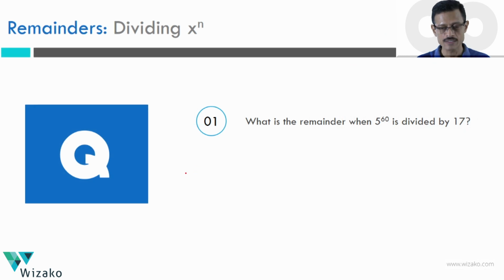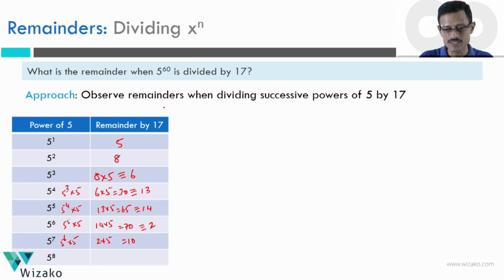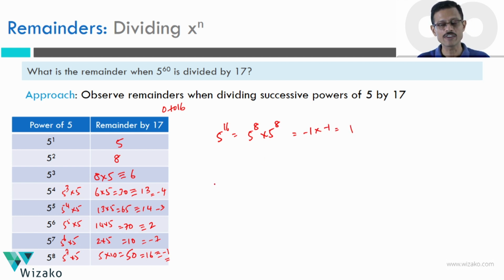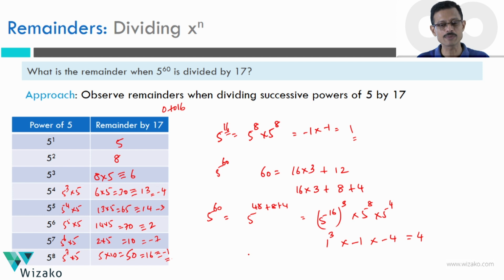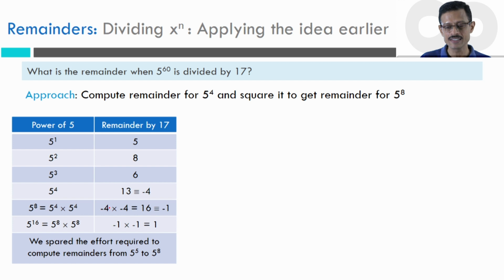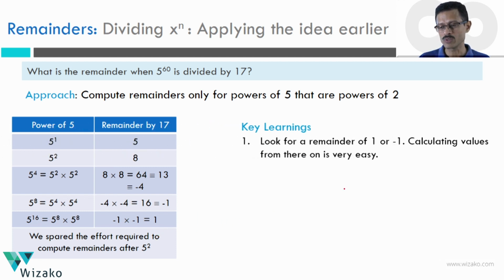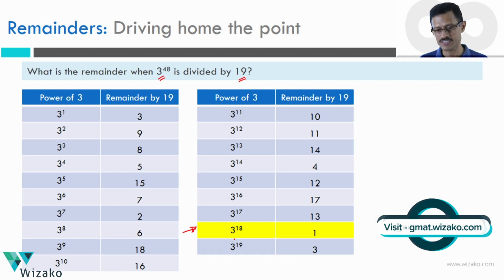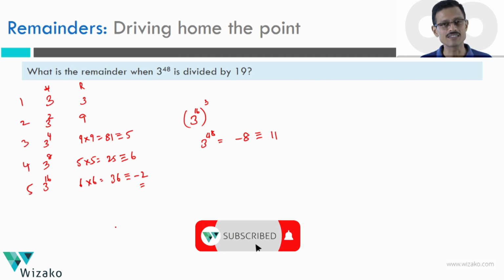Dividing x^n | Remainders | GMAT Numbers Practice #13 | GMAT 750 Level Question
GMAT Online Classes | Dividing x^n Hard Question | GMAT Remainders | GMAT Numbers Practice Question #13

You will get hard questions pertaining to remainders and divisors when you score high on the GMAT Quant Section. This is one such concept.

Questions:
1. What is the remainder when 5^60 is divided by 17?
2. What is the remainder when 3^48 is divided by 19?

If the cyclic pattern does not repeat in the 3rd or 4th step, using the cyclic method described in the last video becomes quite cumbersome.  In such instances, use negative remainders and the law of indices to arrive at the answer in a shorter time frame.

This video provides you a step by step approach to solve such questions.

Are you looking for more such Hard Math Questions in GMAT Number Properties & Number Theory